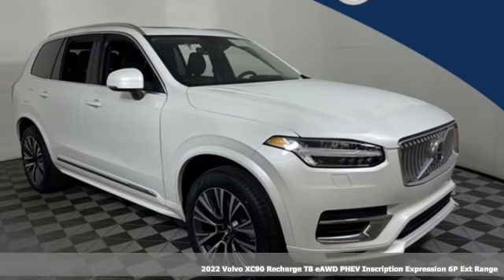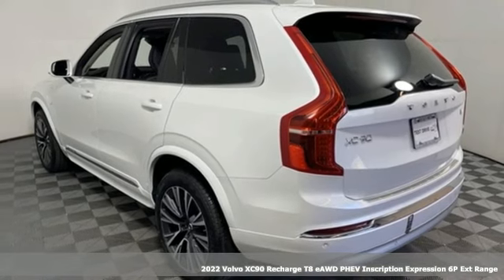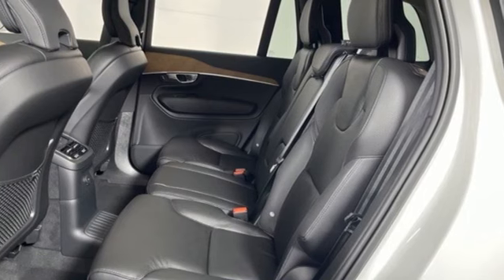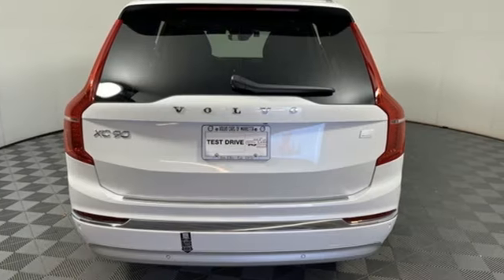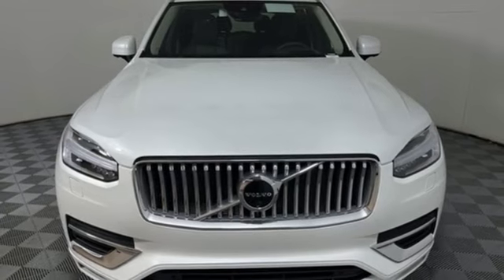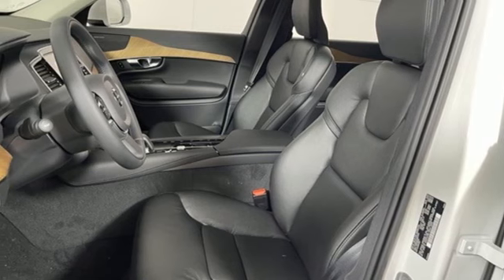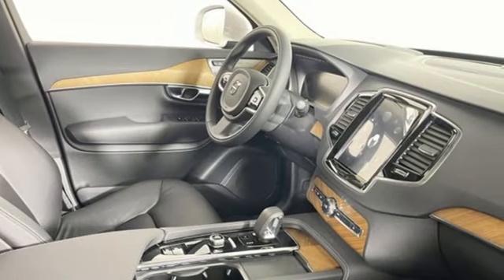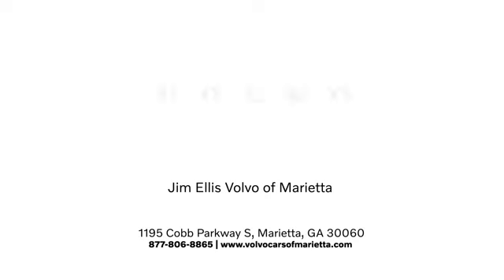New 2022 Volvo XC90 Recharge Plug-In Hybrid Marietta, GA Atlanta, GA TV8504 - SOLD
Year: 2022
Make: Volvo
Model: XC90 Recharge Plug-In Hybrid
Trim: T8 Inscription Expression Extended Range 7P
Engine: 2.0L I4 Hybrid Turbocharged DOHC 16V LEV3-SULEV30
Transmission: Automatic with Geartronic
Color: White
Interior: Charcoal
Stock #: TV8504
VIN: YV4H60CZ4N1831978
Volvo Cars of Marietta is pleased to present you the Scandinavian luxury, unparalleled technology, and effortless power found in this 2022 Volvo XC90 Recharge Plug-In Hybrid T8 Inscription Expression Extended Range 7P.brbrAt Volvo Cars of Marietta, we take pride in everything we do. We are a small boutique dealership with a family friendly environment and are the recipients of Dealer Rater's 2020 Consumer Satisfaction Award. Please visit the Dealer Rater website to see what our customers are saying about us. We are eager to help you find the car you are looking for whether you prefer to shop online or in our showroom. We are conveniently located on Cobb Parkway in Marietta, just north of Dobbins Air Reserve Base.

Address:
1195 Cobb Parkway S